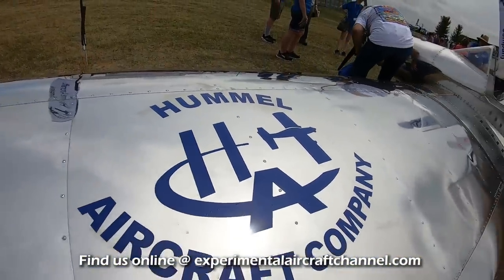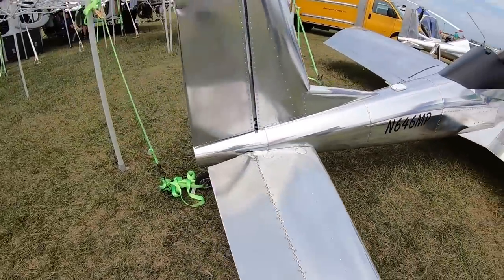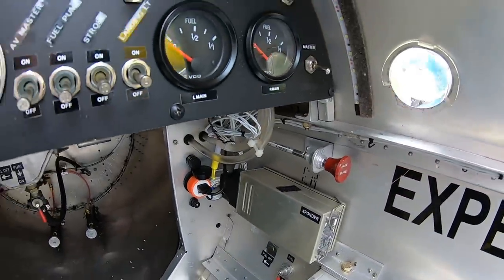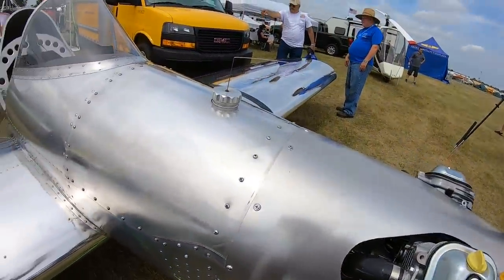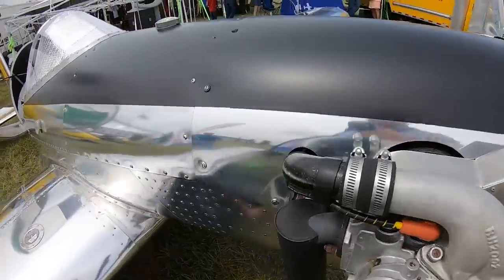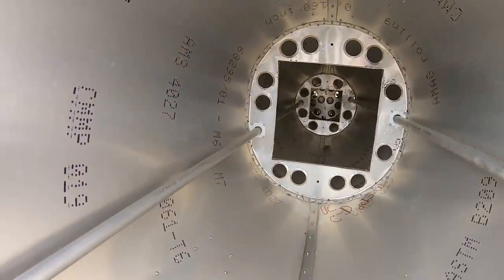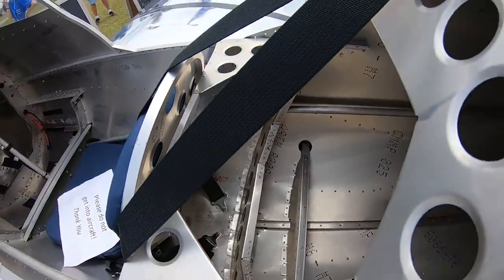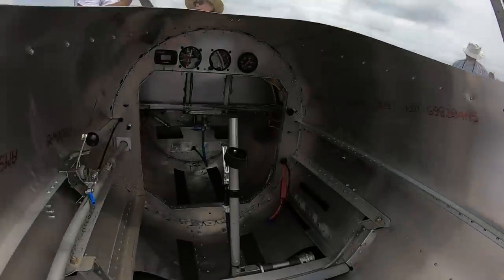All Metal Ultralight Airplane! Hummel Aircraft - Oshkosh 2023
Matt explains how you can built a Part 103 Ultralight Aircraft from a kit!